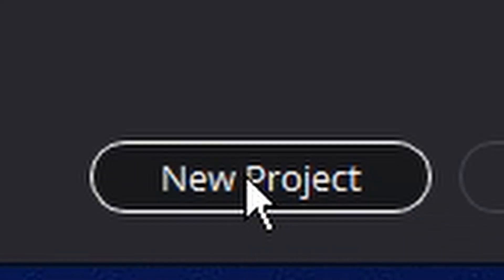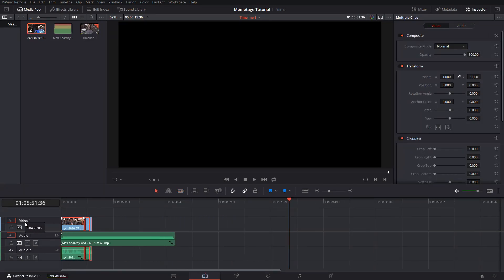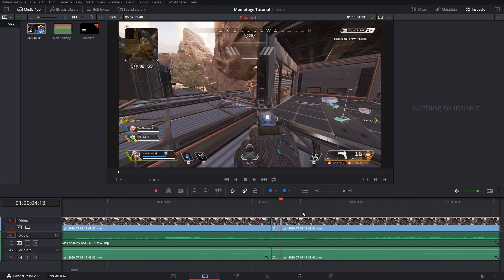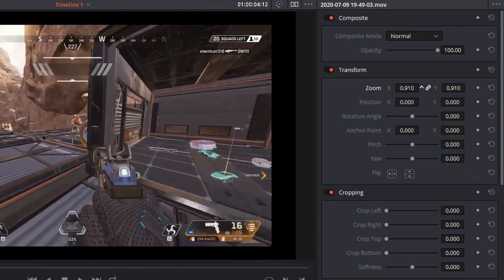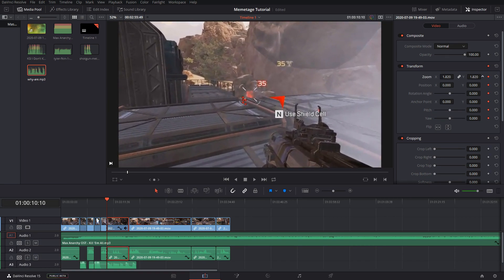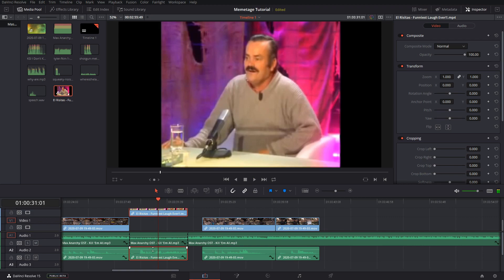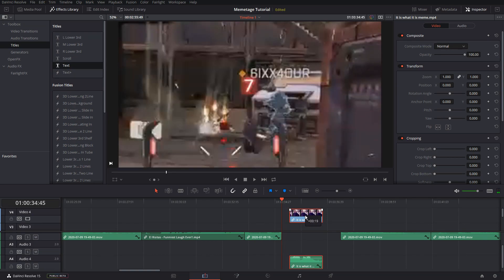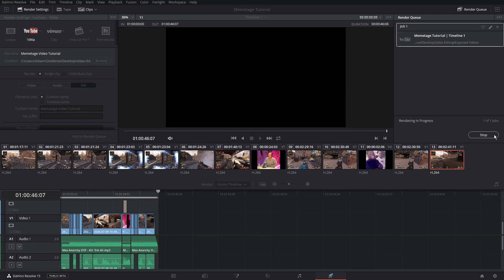Davinci Resolve 15/16/17 Meme Editing Tutorial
Hey! This is the way that I edit all of my videos and I wanted to share it with you.